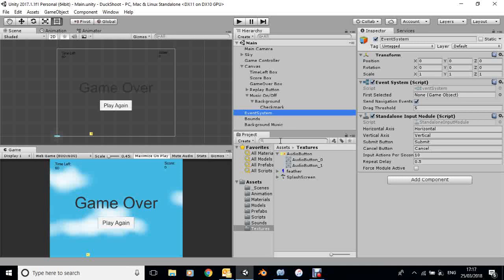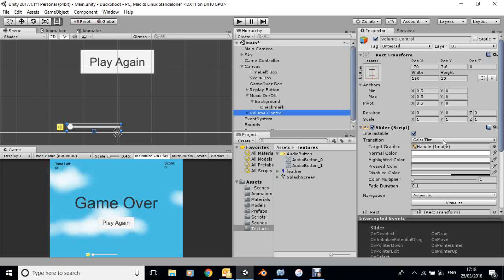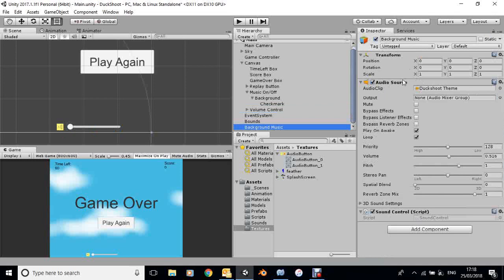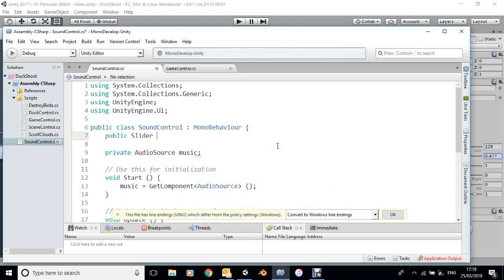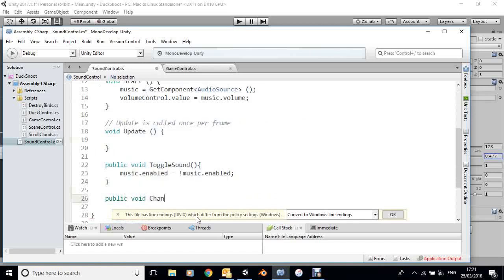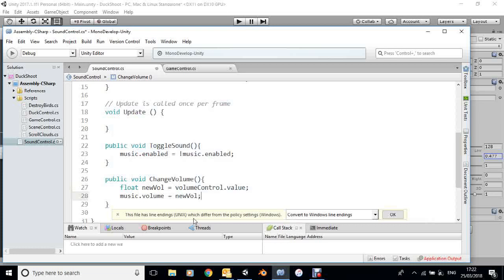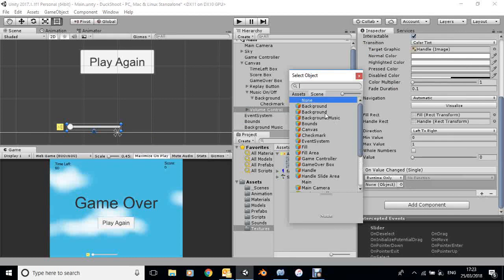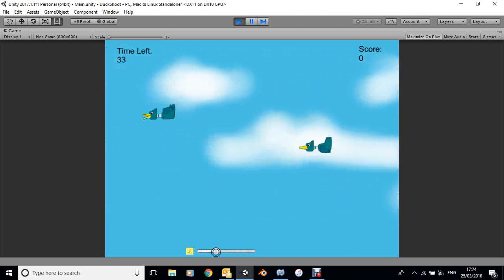DuckShoot 10: Controlling Volume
Using a Slider control to set the volume of background music.